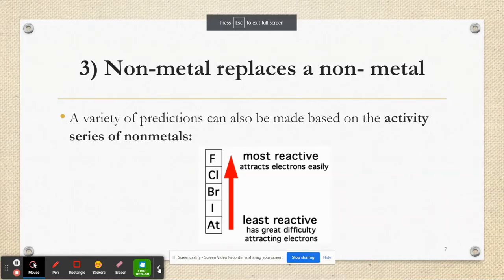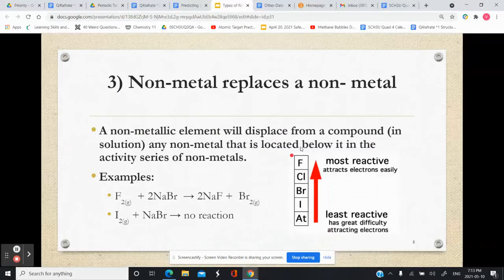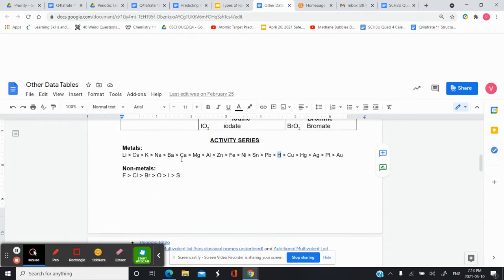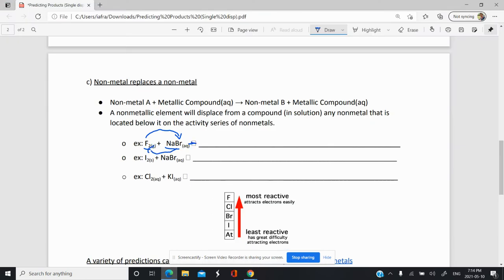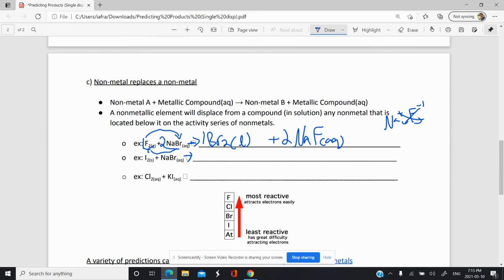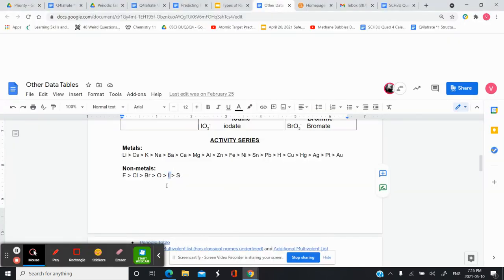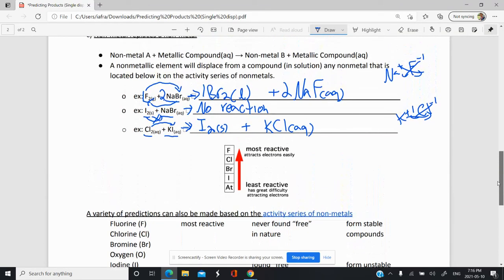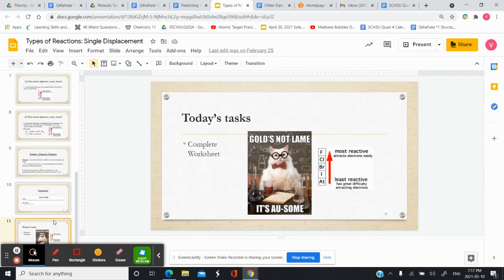Single Displacement with non-metals